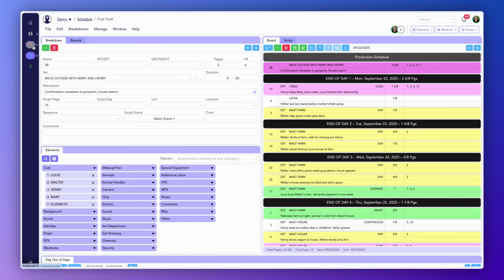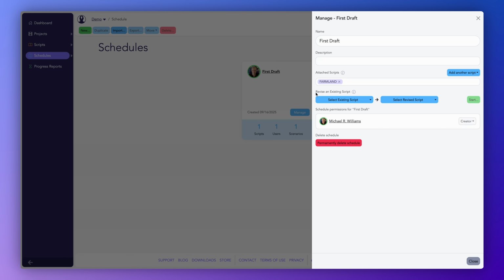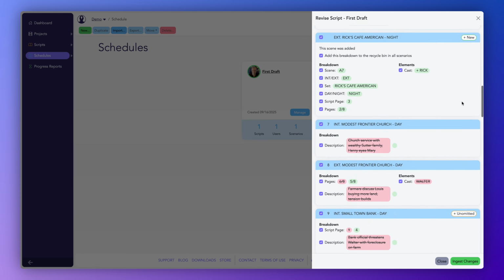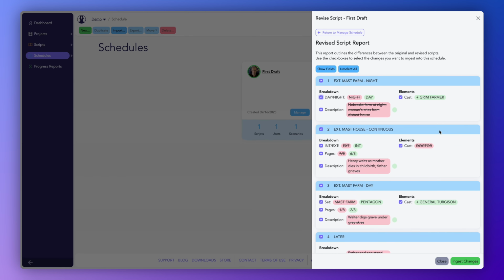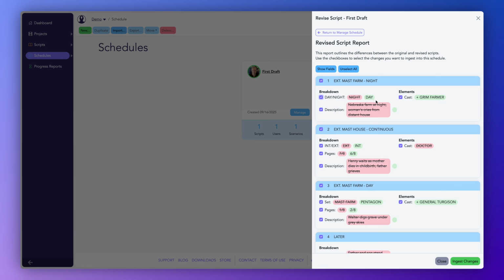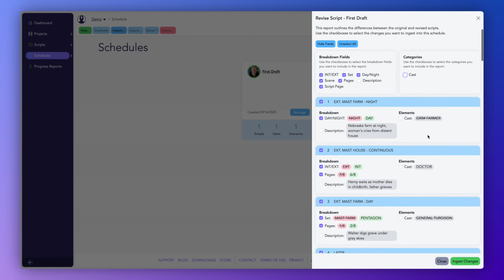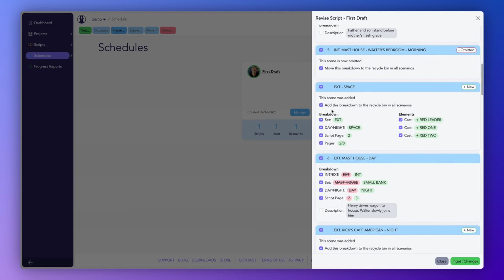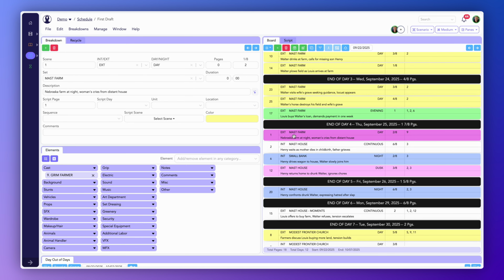Revise Script | Official Tutorial (Old)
Discover the game-changing script revision feature in Think Crew 2.2! This tool allows you to import the changes in your revised script into an existing schedule. It produces a report noting each difference between the existing and revised scripts and allows you to optionally not ingest individual breakdown fields or items, as desired.

00:00 - Intro
00:15 - Import Script
00:33 - Select Scripts
00:57 - Revision Report
03:07 - Ingest Changes
03:29 - Outro

Whether you're producing feature films, TV series, or any other content, Think Crew adapts to your workflow—not the other way around.